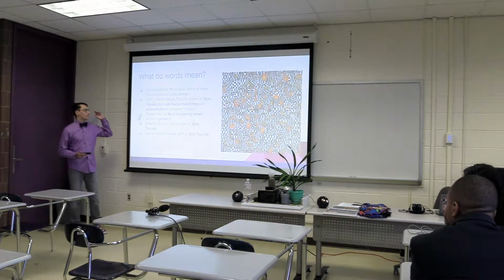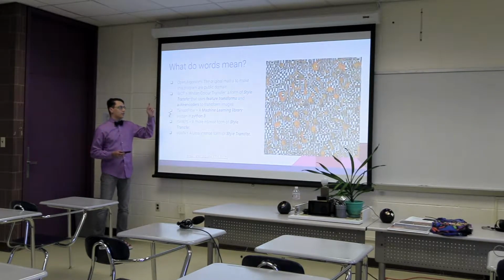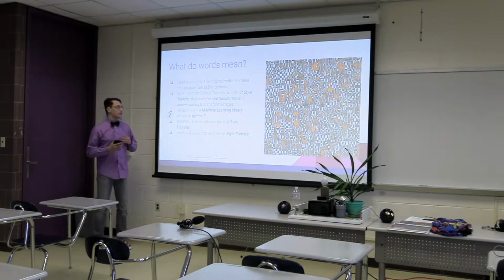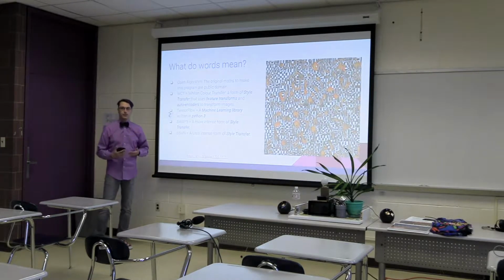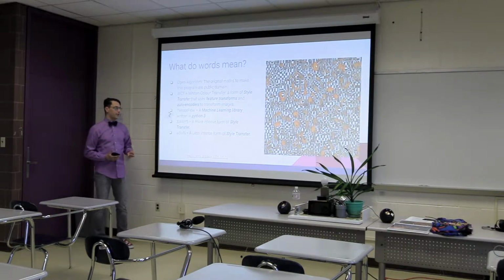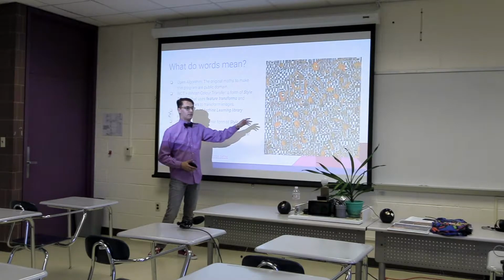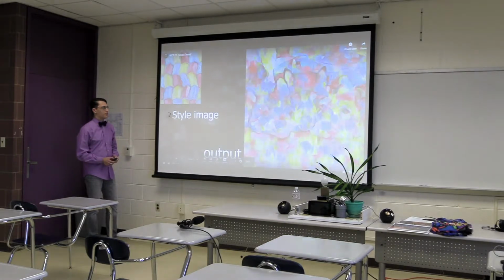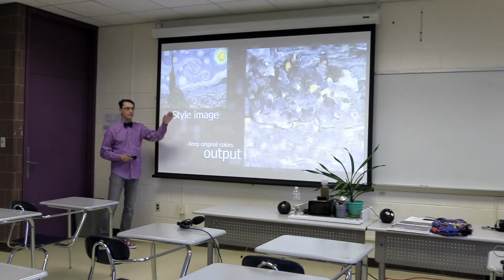WCT TF WM Presentation 6-27-19